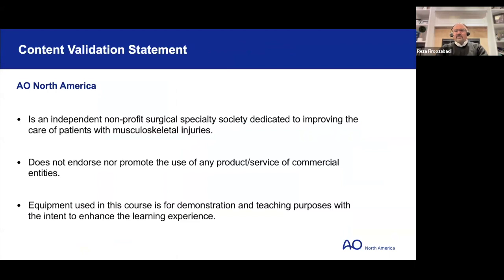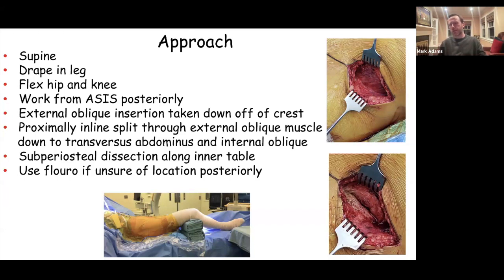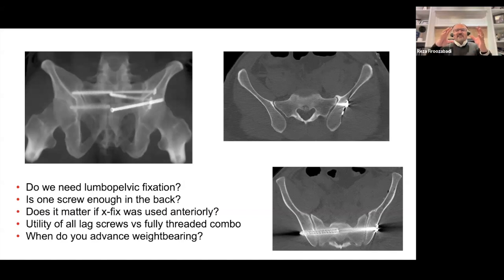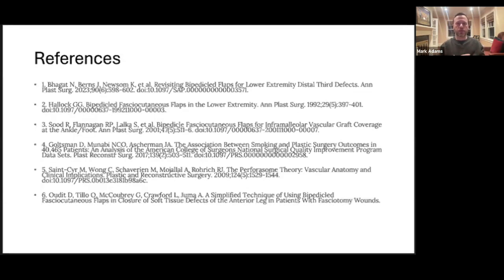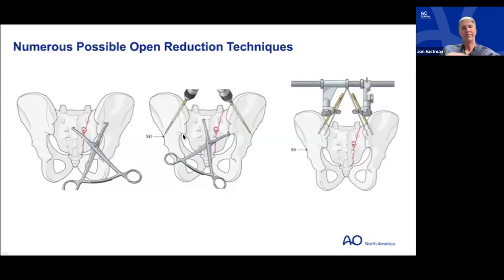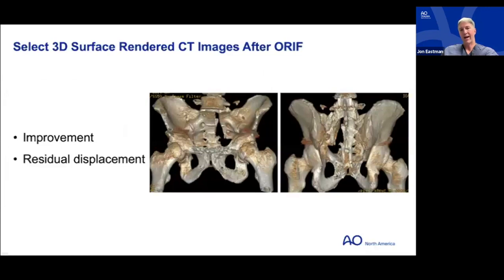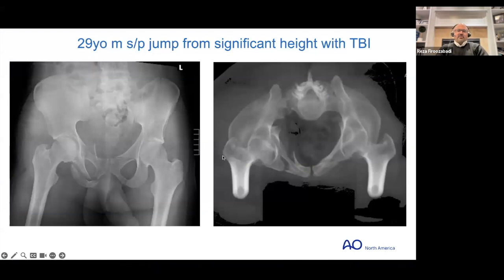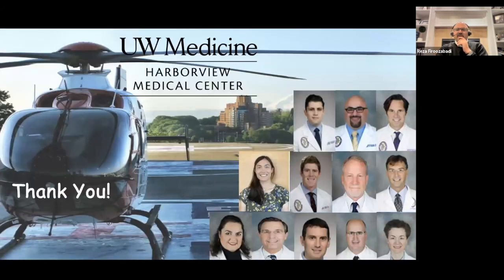AO Trauma Fellows NA Webinar—Pelvis Open Reduction to Sacroiliac Dislocations and Sacral Fractures